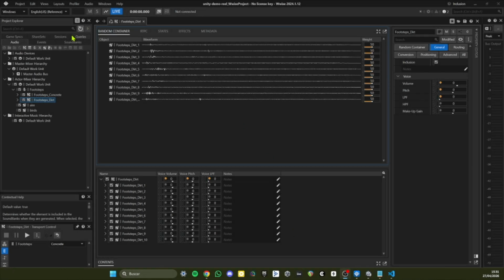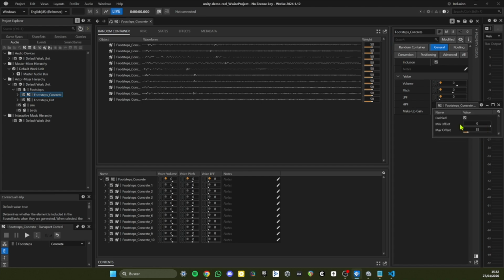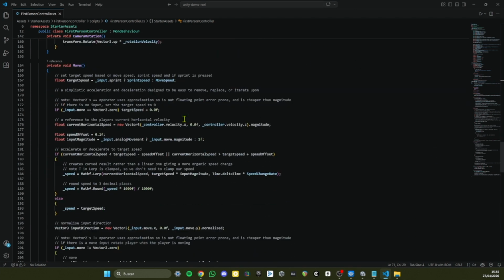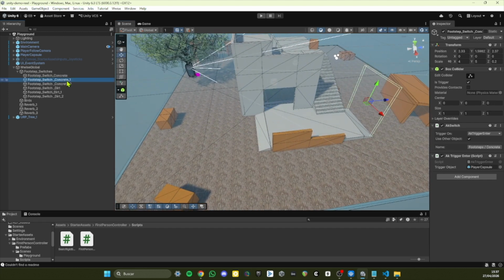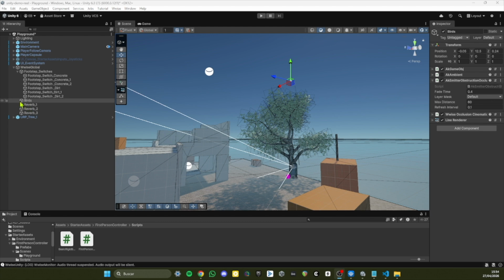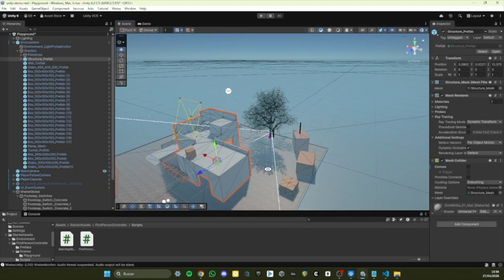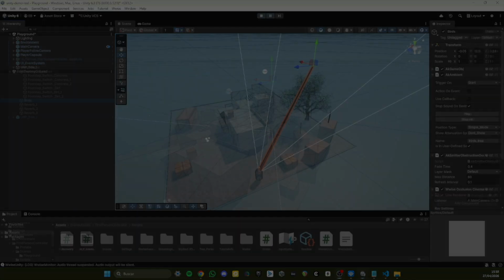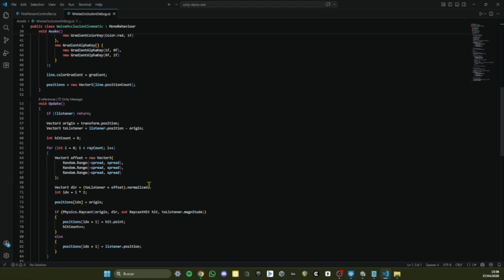Unity + Wwise Implementation Demo Reel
In this demo reel, I showcase my workflow for implementing interactive audio in Unity using Wwise.

The project is based on Unity’s First Person Sample Project and is divided into three main systems:

🔹 Footsteps & Surface Switching
A dynamic footstep system using Wwise Random Containers, with material-based switching between dirt and concrete. Includes pitch and timing randomization for natural variation, and trigger-based transitions in Unity.

🔹 Adaptive Reverb Zones
A spatial reverb system using Game-Defined Auxiliary Sends and AkEnvironment components. The reverb responds to different environments (interior vs exterior), enhancing immersion. Additional processing (flanger) is used to emphasize tight reflective spaces.

🔹 Attenuation, Obstruction & Occlusion
A 3D positioned sound source (bird loop) demonstrating distance-based attenuation, low-pass filtering, and real-time occlusion. Includes a custom debug visualization tool (“Wwise Occlusion Cinematic”) to illustrate sound propagation and obstruction behavior.

💻 Tools used:
Unity · Wwise · C# scripting

00:00 - Introduction
00:39 - Footsteps & Switches
02:00 - Reverb Zones
03:10 - Attenuation & Occlusion